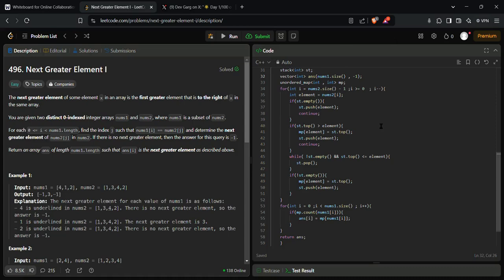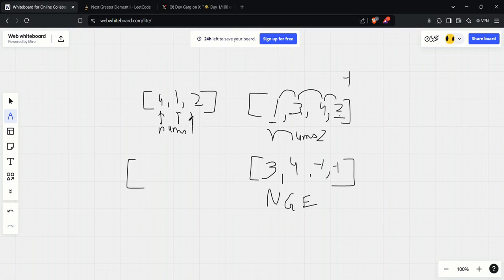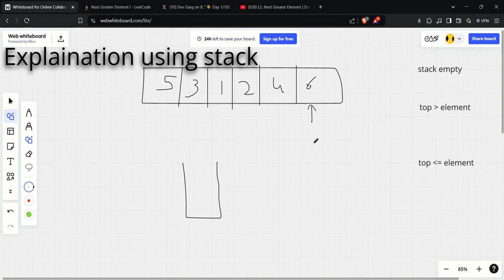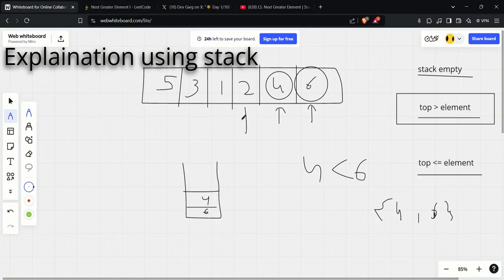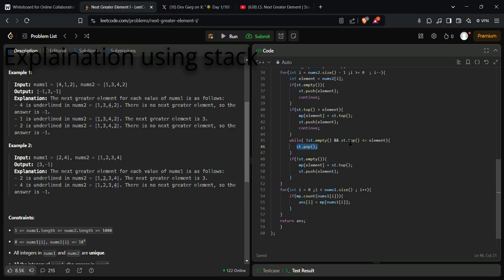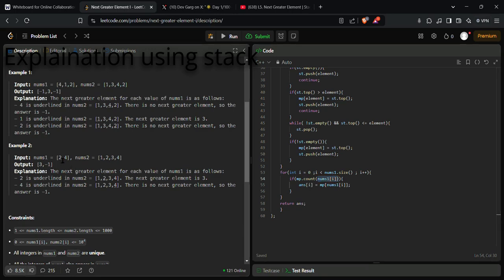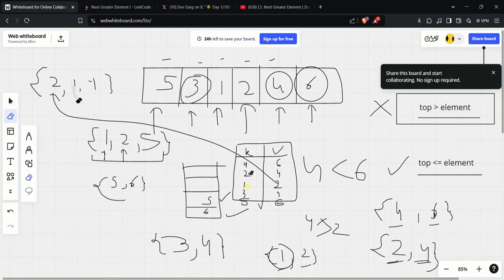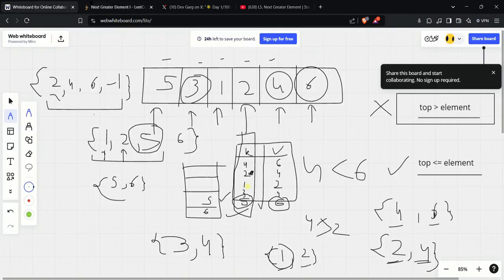Leetcode 496 | Next Greater Element I | Solved using stack | C++